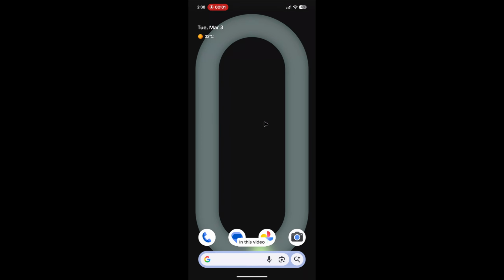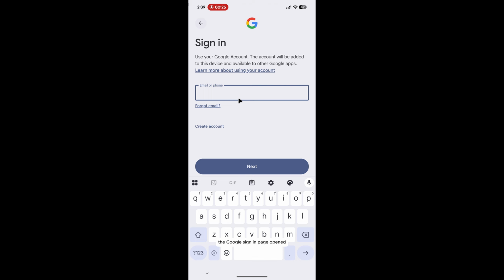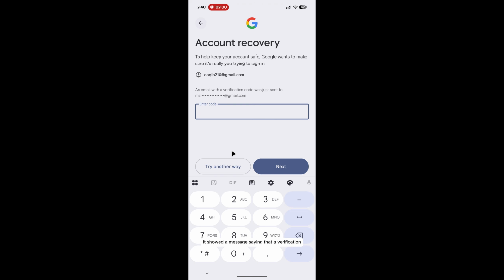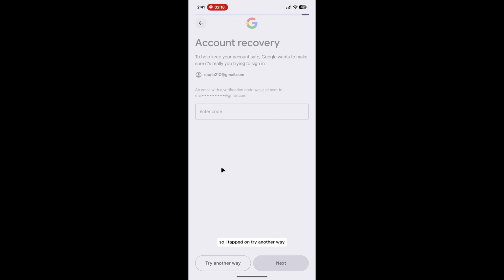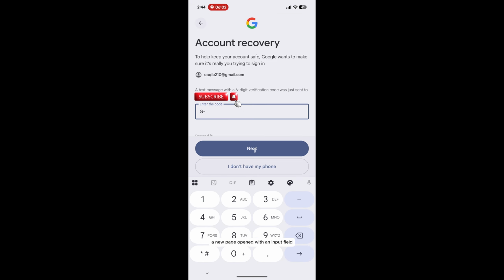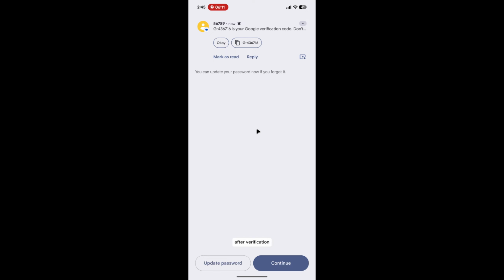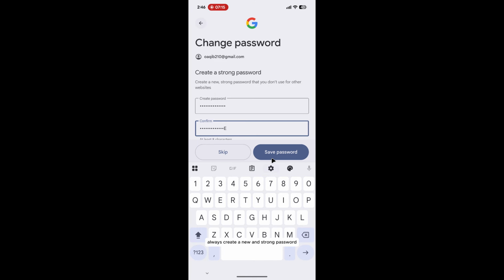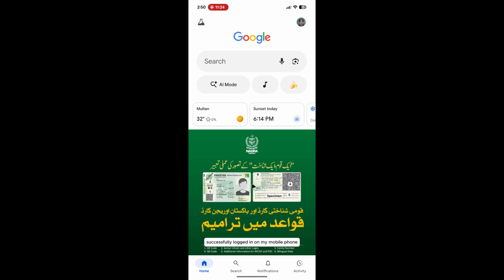How to Forgot Google Account Password? Recover Gmail on Phone (Step by Step Guide 2026)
Forgot your Google account password? In this step by step tutorial, I will show you how to recover your Google account on your mobile phone.

If you cannot sign in because you forgot your password, this guide will help you recover your Gmail account using recovery email or phone number verification.

In this video you will learn:

• How to open Google sign in page on mobile
• How to use the Forgot password option
• How to recover account using recovery email
• How to recover account using phone number
• How to create a new password
• How to successfully log back into your Google account

This method works for Android phones and helps you recover your Gmail account quickly and safely.